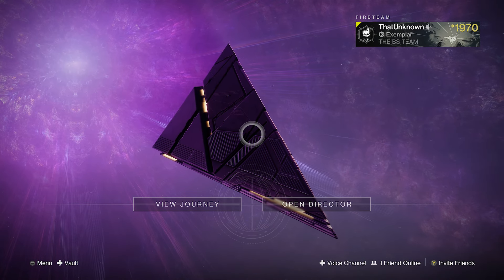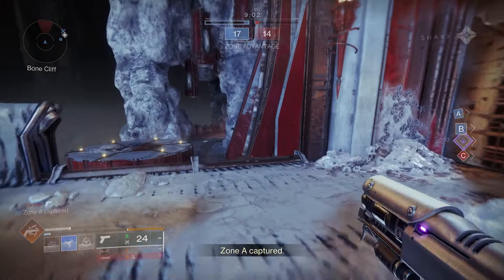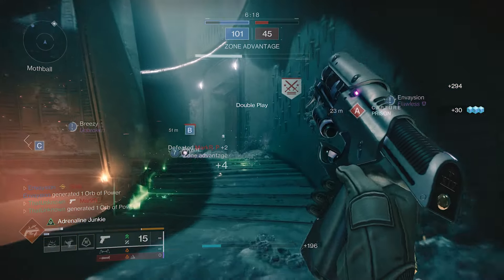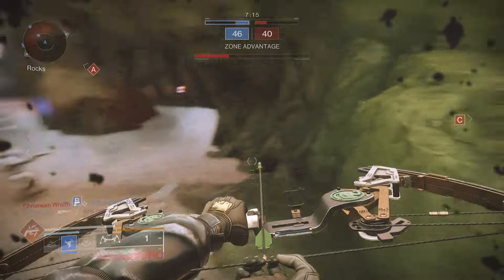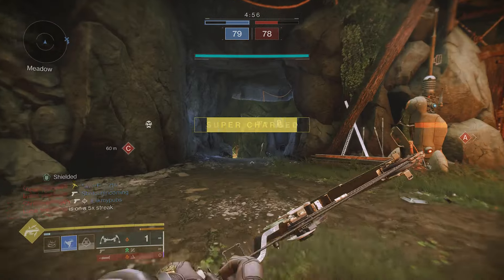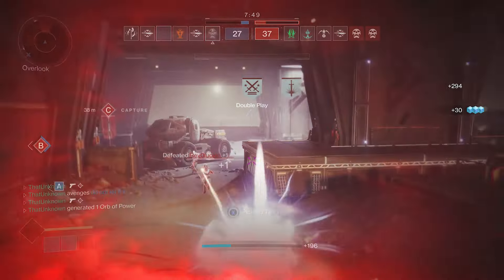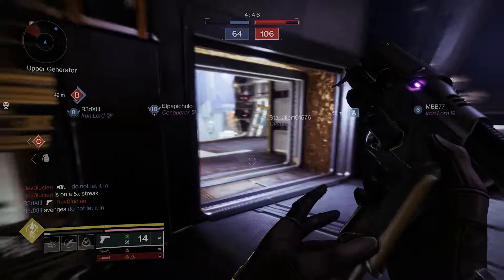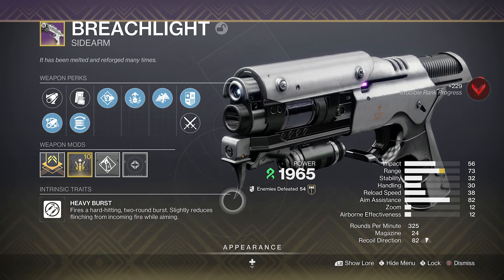The BREACHLIGHT IS BACK BABY!! (IS IT GOOD?) Destiny 2 The final Shape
today we are looking at the breach light sidearm that returns during act one of echoes. the breachlight is now a strand sidearm with new perks. is it good in crucible find out today in this video.